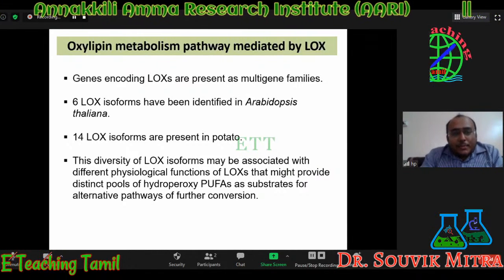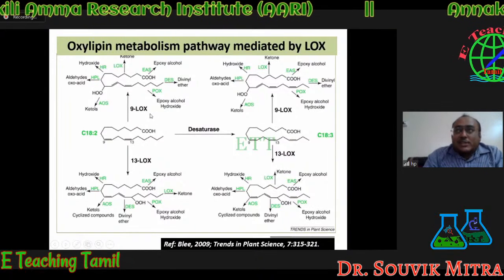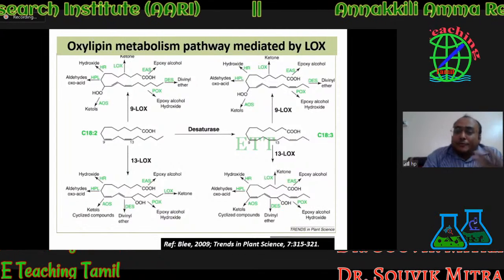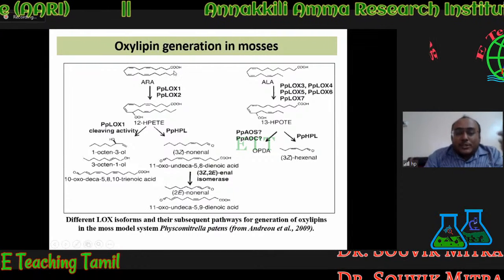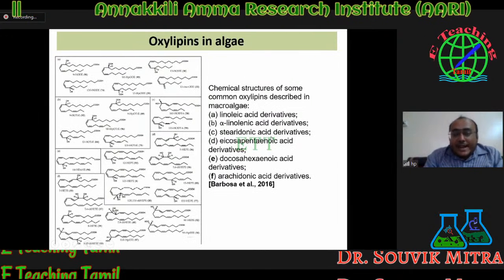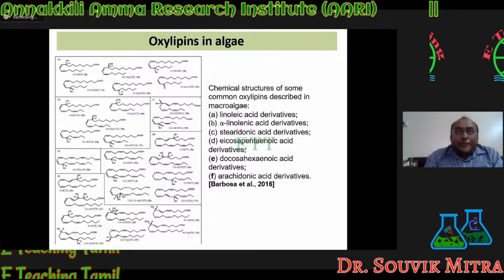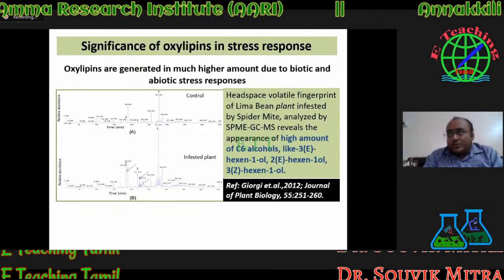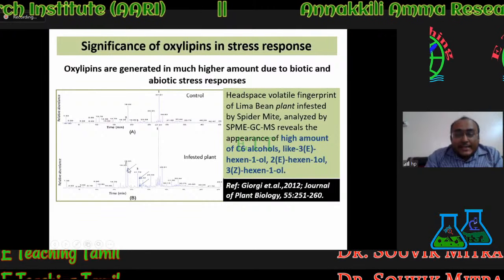nePhyto-oxylipins: Eco-physiological significance and analysis methods by Dr. Souvik Mitra, AARI Bio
Dear Delegates,
Annakkili Amma Research Institute (AARI) Proudly presents the 25th  session of AARI Bio-Science Wold Wide Webinar Series.
Title: “Phyto-oxylipins: Eco-physiological significance and analysis methods”

Speaker:  Dr. Souvik Mitra, Assistant Professor (W.B.E.S) & Head, PG Department of Botany, Darjeeling Government College, Darjeeling - 734101, West Bengal, India.

Date: 05/12/2020       Time: 14:30 -16:00 IST
Kindly fill the registration form to join the session.

Kindly join the Telegram Channel for further updates and webinar joining

The Webinar will be live-streamed on YouTube.

Registration alone is not eligible to receive the certificate... Candidates who attend the entire session only will get the certificate...

Attendance and Feedback forms will be given during the session, filling both the forms are mandatory to get a certificate.